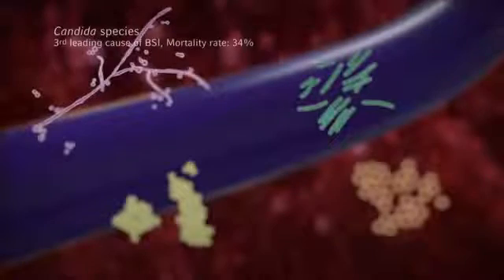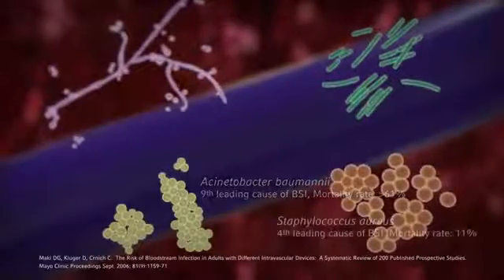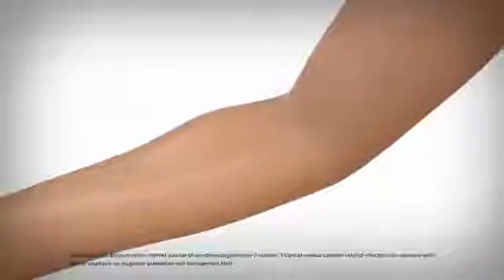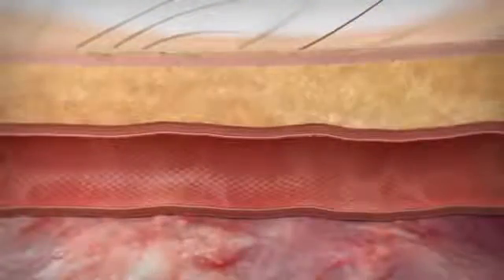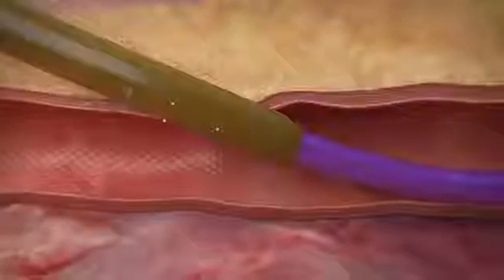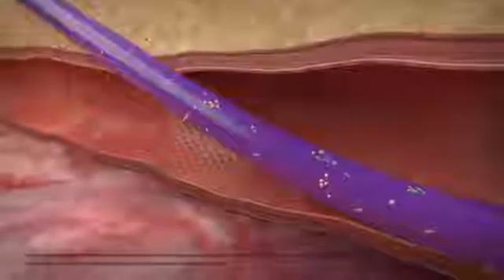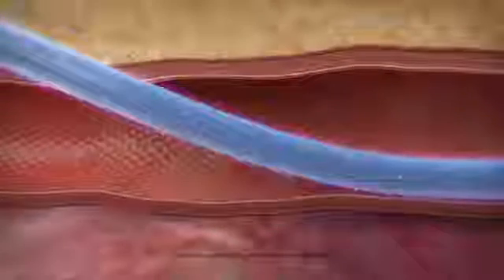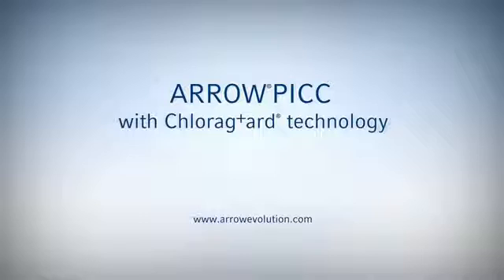ARROW PICC with Chloragard Technologyyoutube com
La tecnología Chlorag + ard®, es una solución de clorahexidina unida químicamente a la superficie del catéter con una liberación controlada que proporciona:
Protección antimicrobiana
Protección antitrombogénica
Protección contra la oclusión trombótica
Reducción de la flebitis y la hiperplasia de la íntima